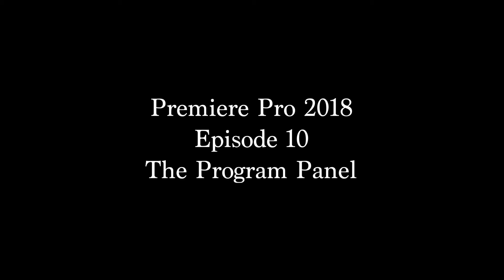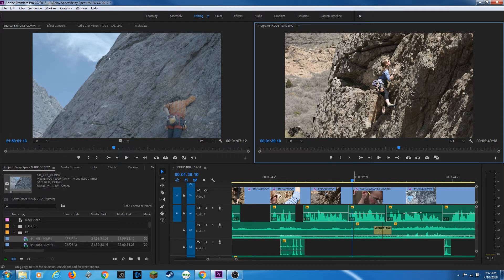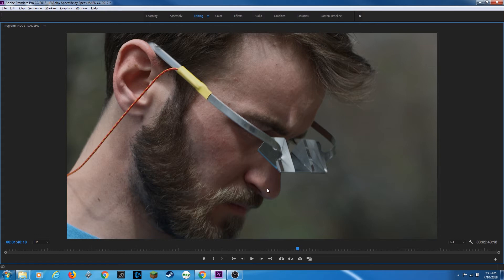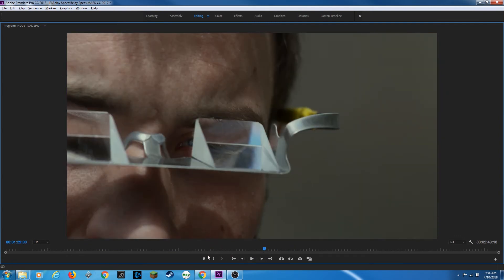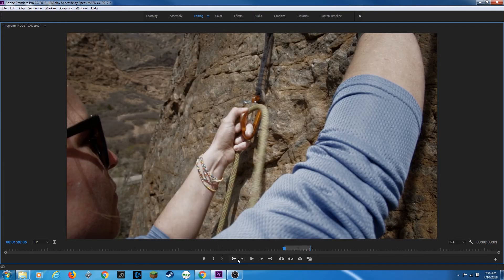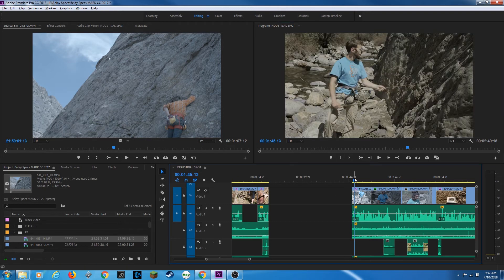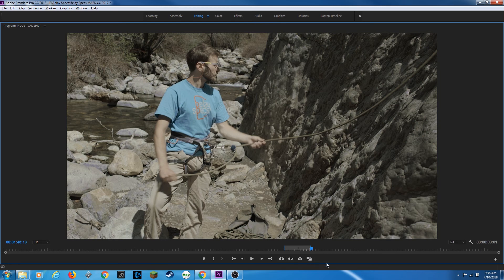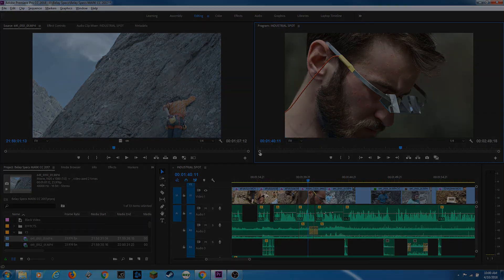E12 - The Program Panel - Adobe Premiere Pro CC 2018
This episode is showing how to use the Program Panel in Premiere Pro CC 2017.